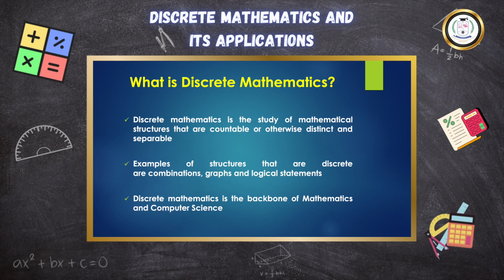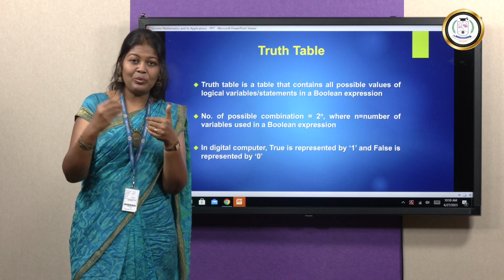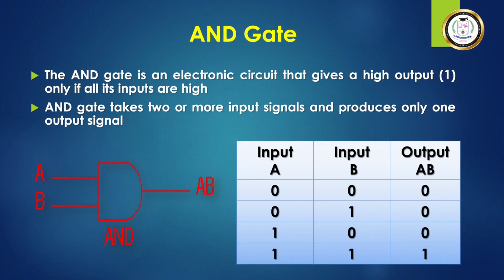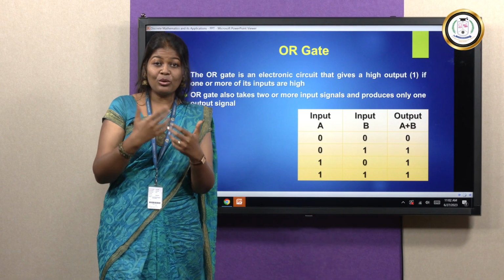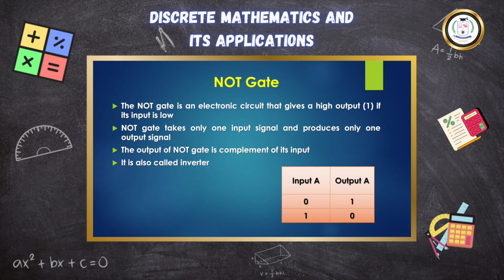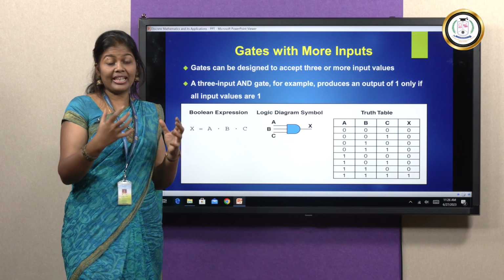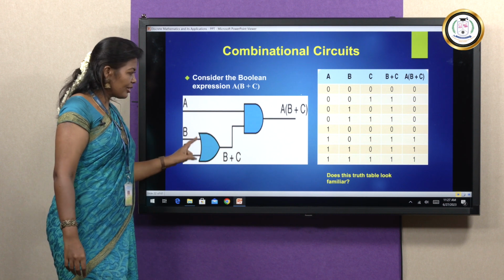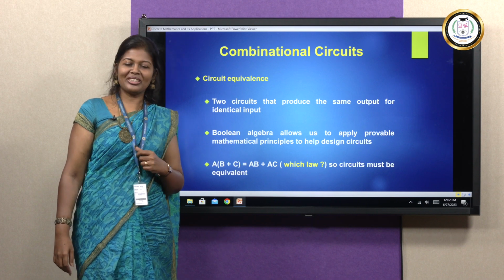Discrete Mathematics and it's Applications - Part I- Dr Priya Shirley Muller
In this video, an introduction to Discrete Mathematics, which is the backbone of both Mathematics and Computer Science, is given and its importance and applications are presented. Areas where Logic and Boolean Algebra are applied are seen here, as they form the base of Discrete Mathematics. The usage of Boolean Algebra in computers and electronic circuits is discussed. The real life applications of the three logic gates namely AND Gate, OR Gate and NOT gate are explained. The truth table and the working of other gates are also outlined. Examples for gates with more inputs namely the combinational circuits are then covered ending with the concept of circuit equivalence.